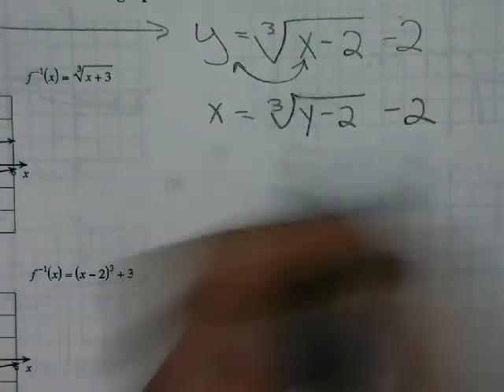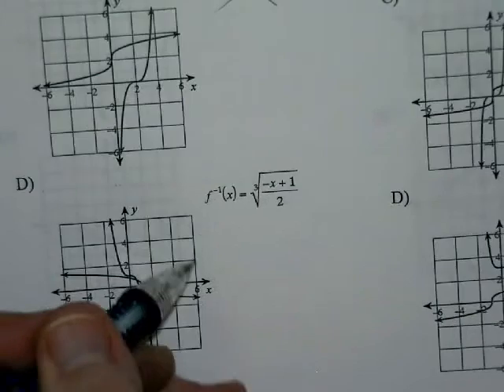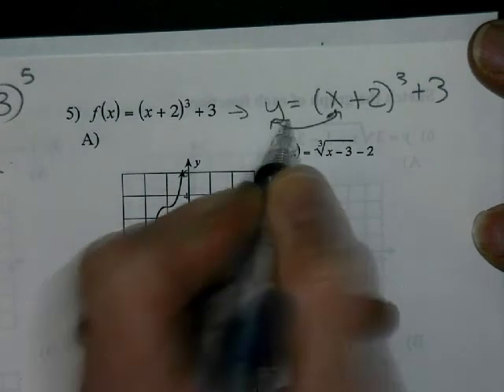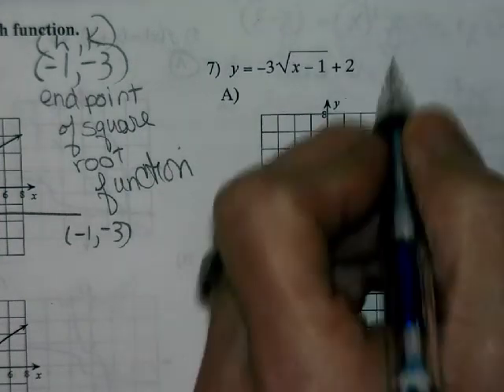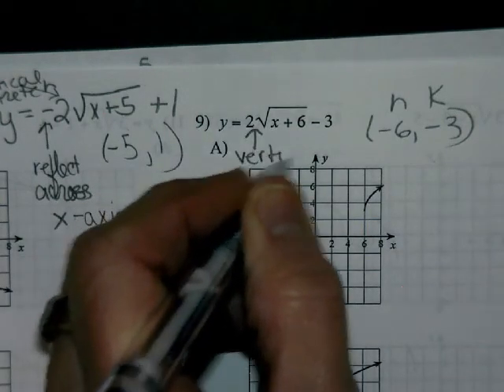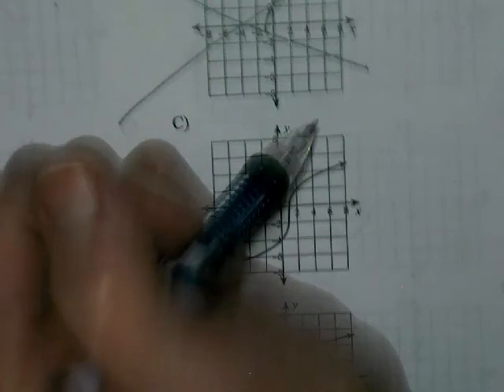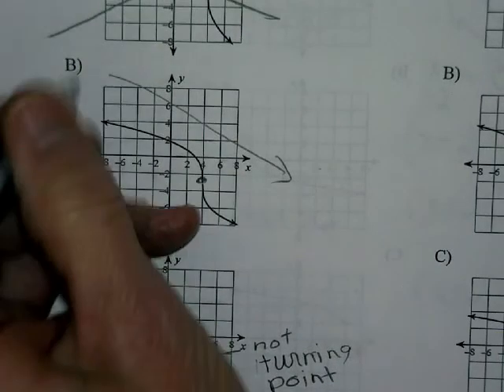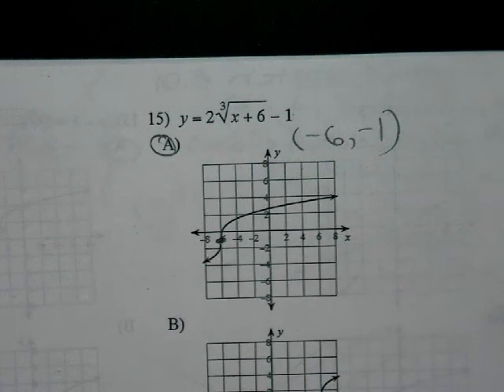Algebra 2 Module 10 Review Inverses, Square Rt, and Cube Rt Function Graphs